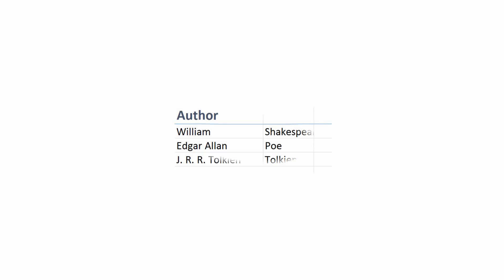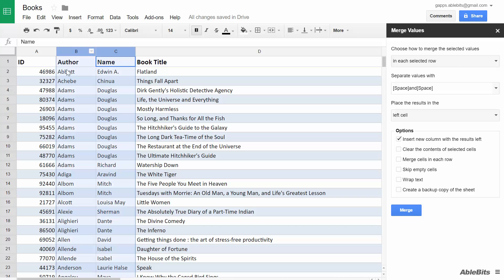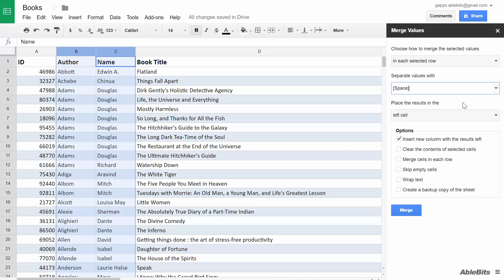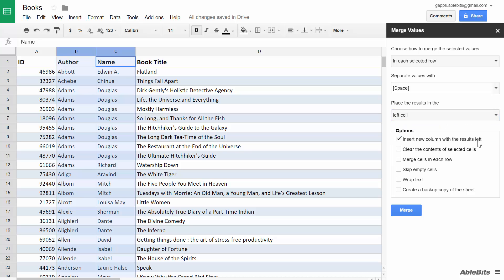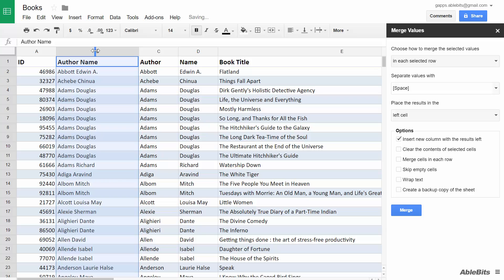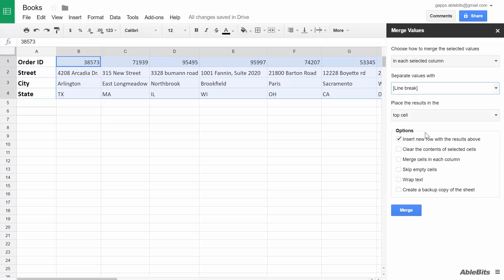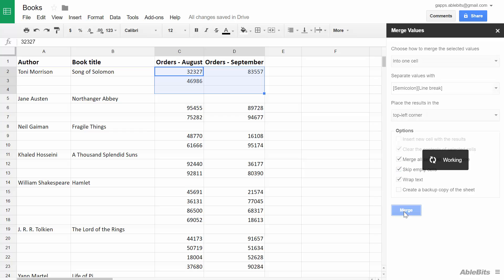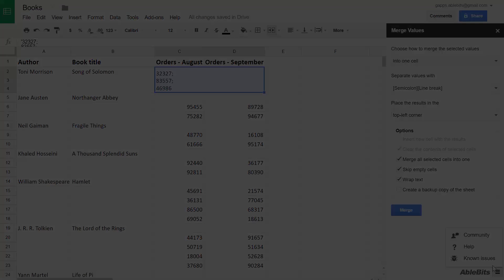Merge cells without deleting data in Google Sheets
Whenever you find records that belong together, use this simple add-on to quickly join values in rows, columns, or the entire range. Get Merge Values from the Google Sheets store:

00:01 Introduction to Merge Values
00:13 Start Merge Values
00:23 Merge values within each row
01:54 Merge values withing columns
02:25 Merge an entire range of cells together
02:53 Wrap-up